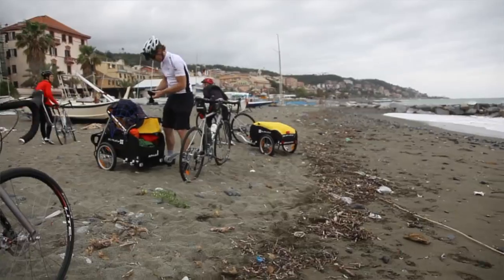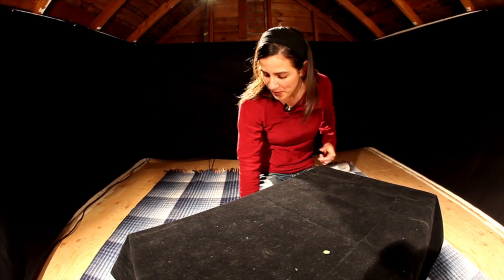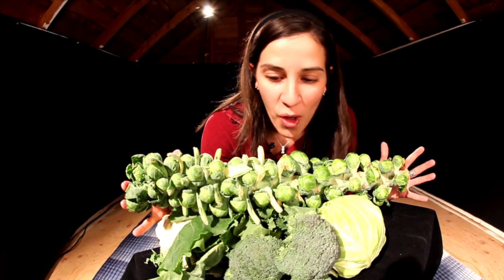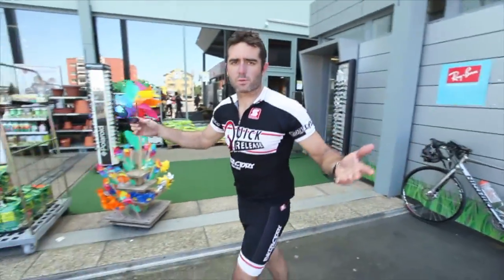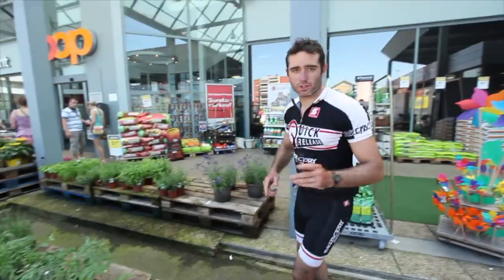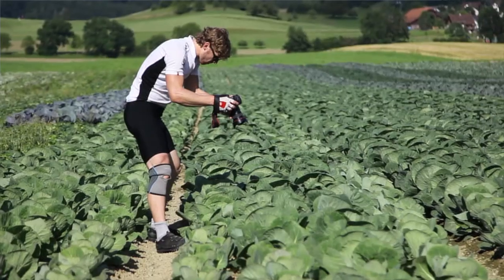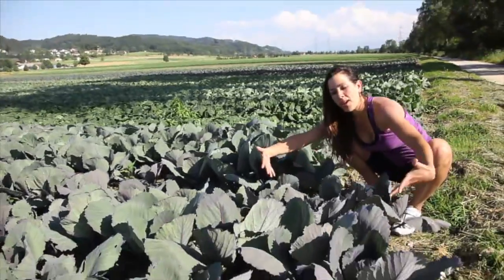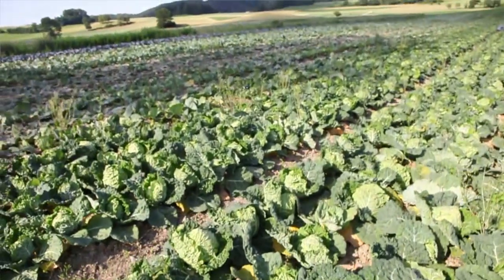Wild Cabbage! - Kale, Kohlrobi, Brussel Sprouts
Did you know that there are lots of different cultivars that have been selectively bred in Europe and Asia that all came from the same species, Brassica oleracea? Well, as we traveled to Europe, we thought we'd show you some of the many cultivars that come from this wild mustard.